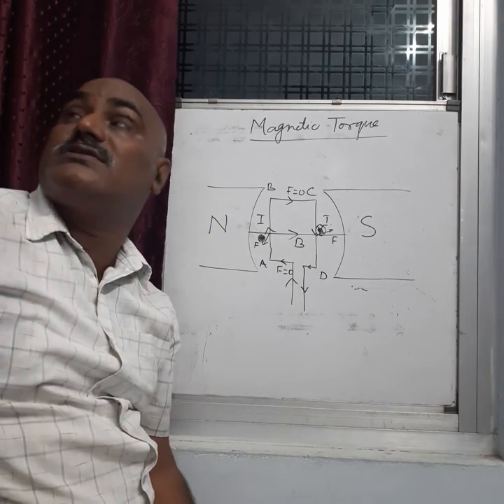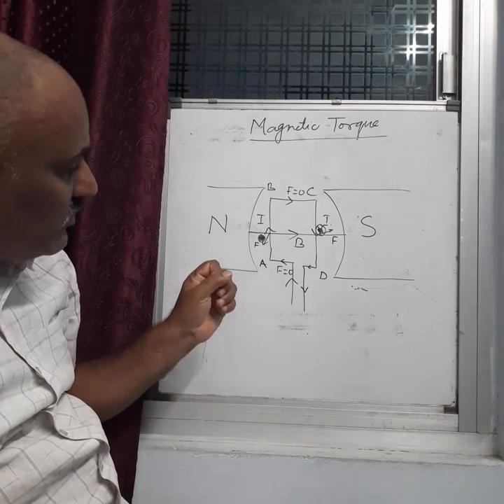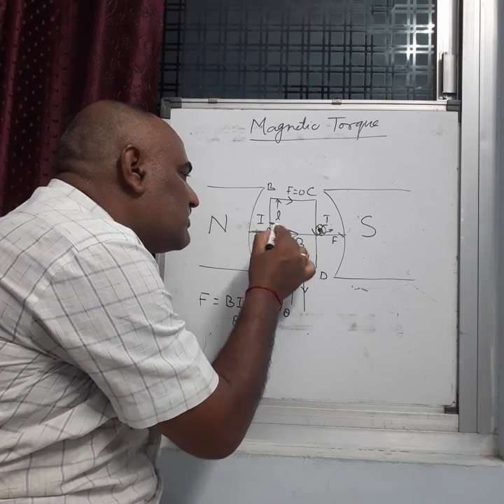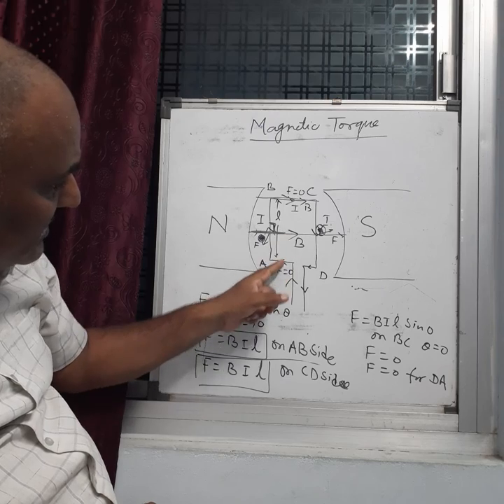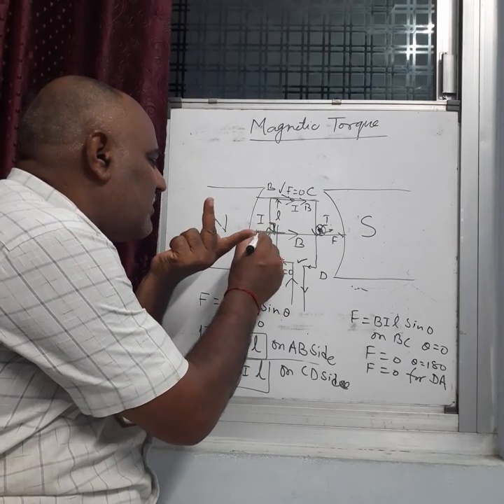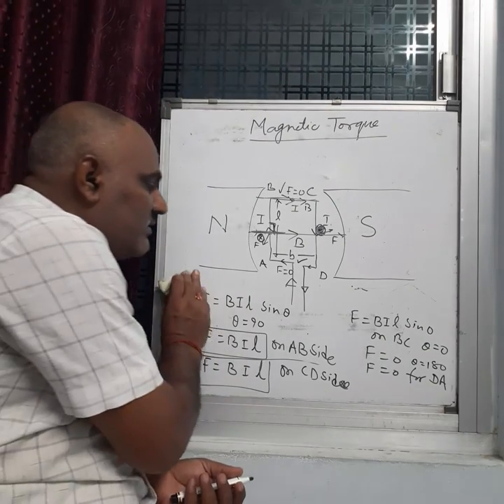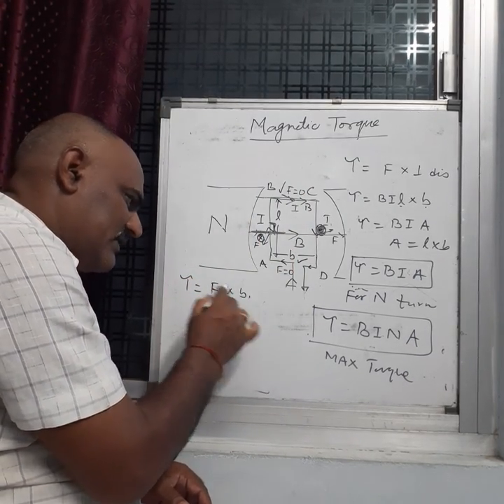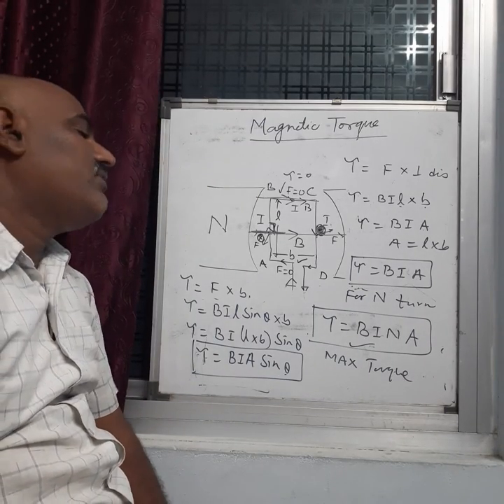Torque due to magnetic forces